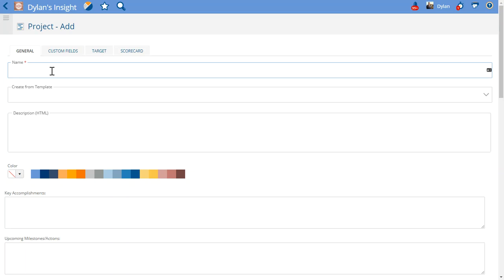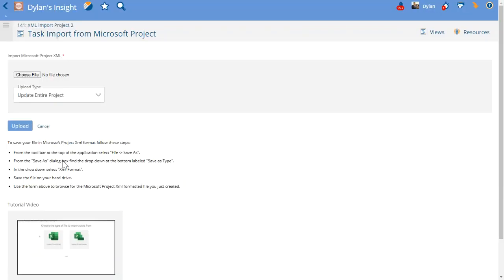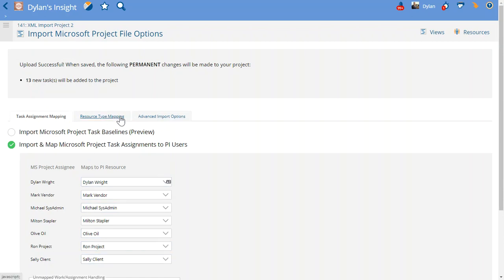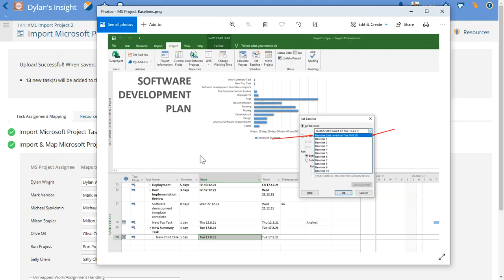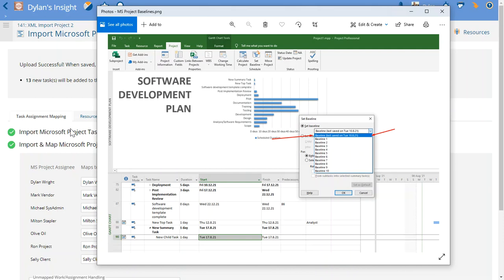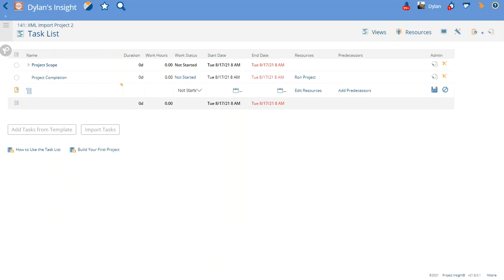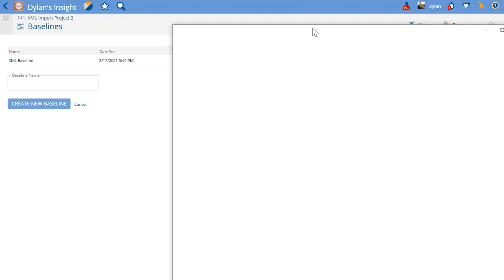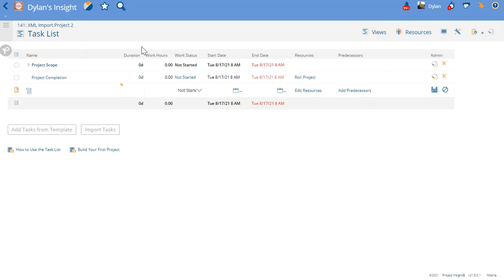XML File Import - MS Project Baselines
Brief video about how to import the MS Project Baseline in addition to the Project Plan via the XML File import.